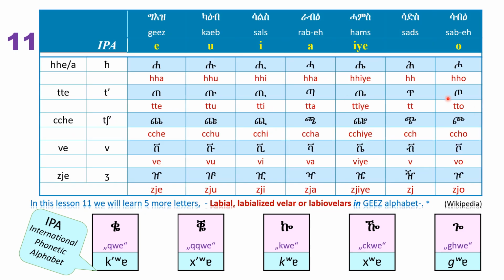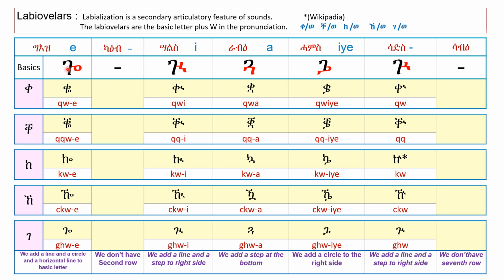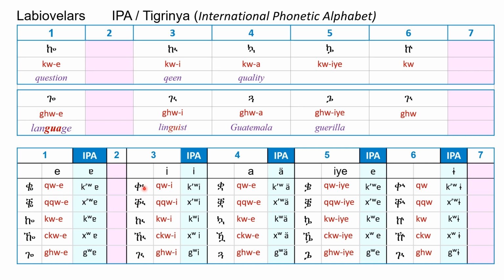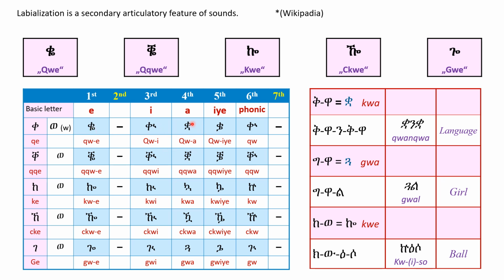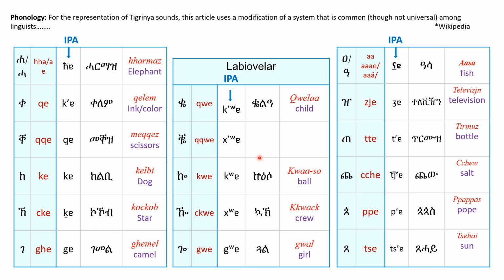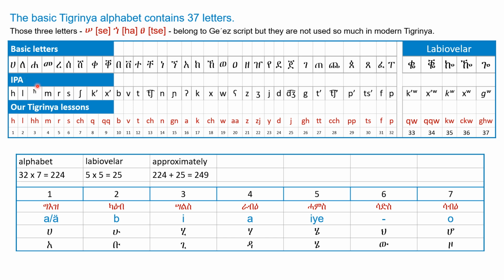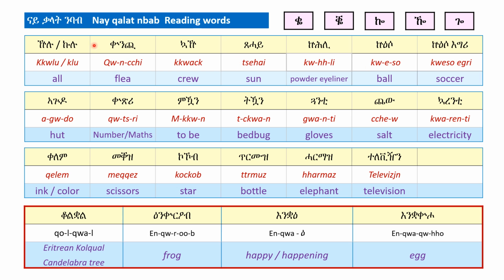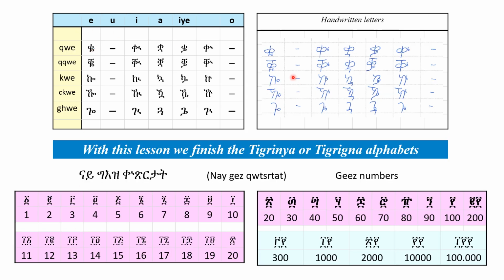Tigrinya alphabet Lessons 11/12 ፊደላት ትግርኛ 11/12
Labialization in Tigrinya
ሐቀቐኸዐዠጠጰ hard pronunciation / pronunced letters in Tigrinya